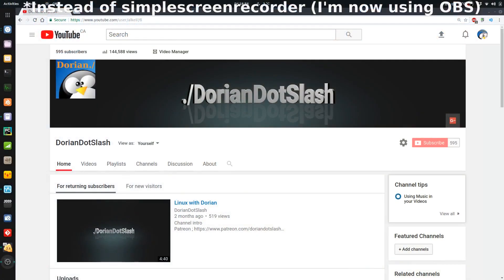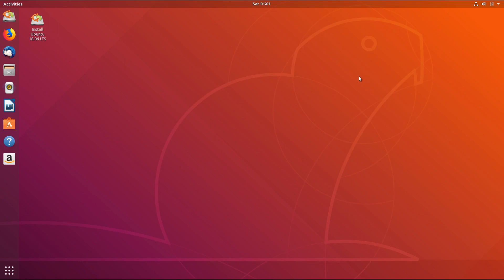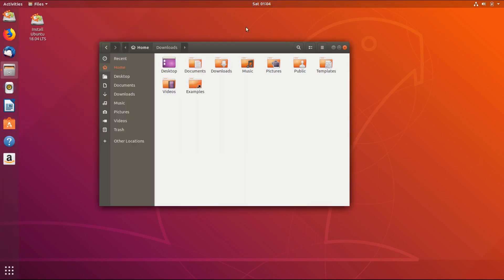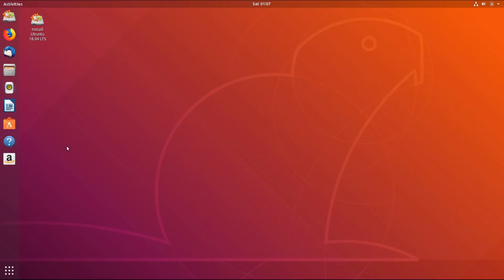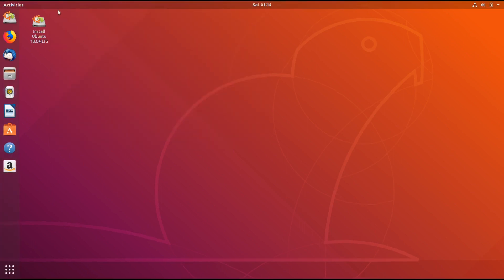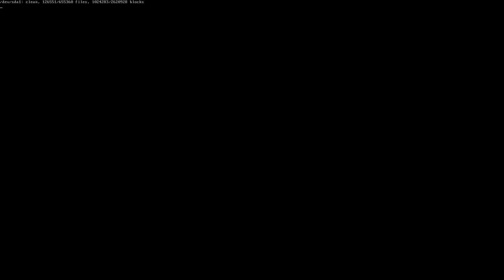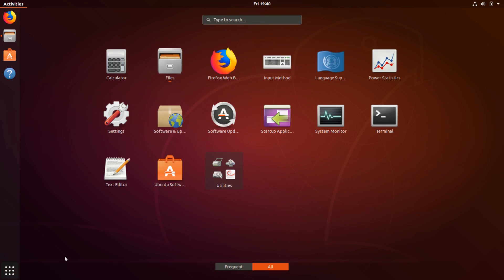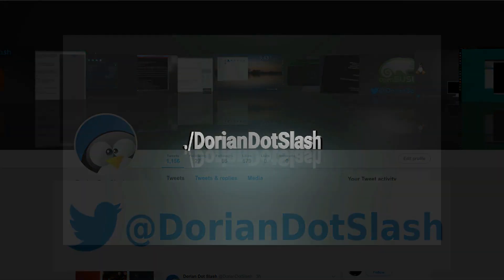In-depth Ubuntu 18.04 Bionic Beaver Review-LAST one before release!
This is the last look before Bionic Beaver is released in less than 2 weeks.  The release candidate comes out next week, followed by the LTS release the week after.  This is pretty much what we'll be getting besides bug fixes.  I also install both the full, and the minimal versions to show you the difference in included software.